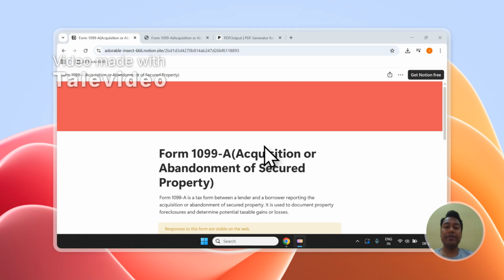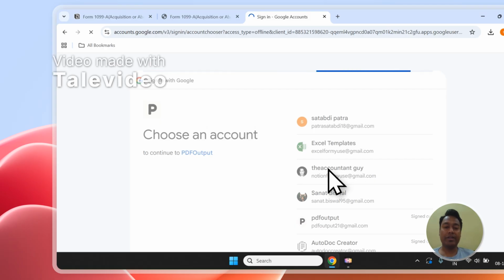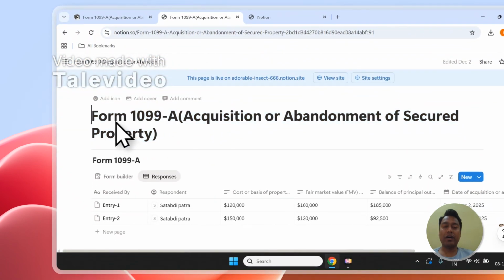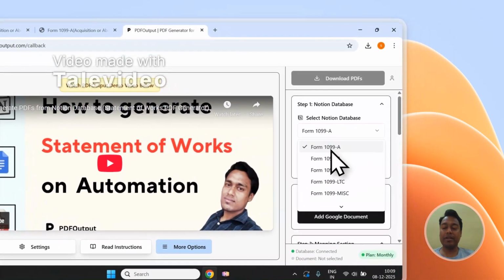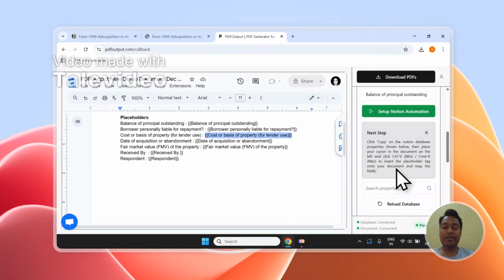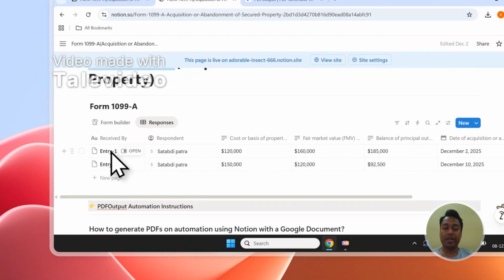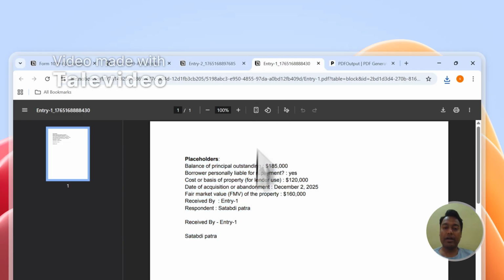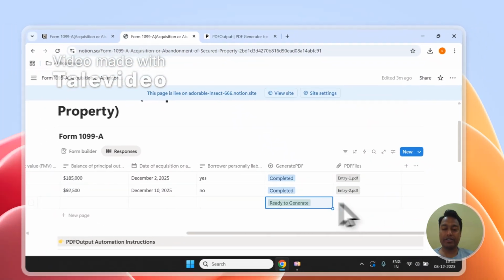Form 1099 A PDF (How to generate PDFs on automation using Notion)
We are going to take a look at Form 1099 A PDFs which we will create within minutes.

1️⃣ Connects to your Notion database and pulls fields like ClientName, InvoiceNumber, and any custom data.

2️⃣ Finds placeholders ({{ClientName}}, {{InvoiceNumber}}, etc.) in your Google Doc template and replaces them with real data.

3️⃣ Generates a PDF, saves it back to Notion Database, and updates your Notion database.

👋 ABOUT PDFOutput